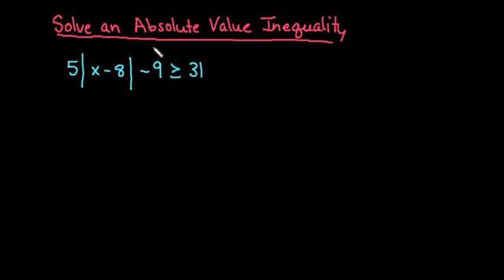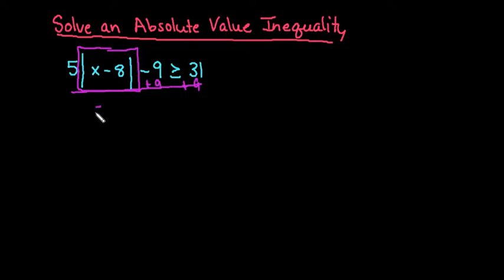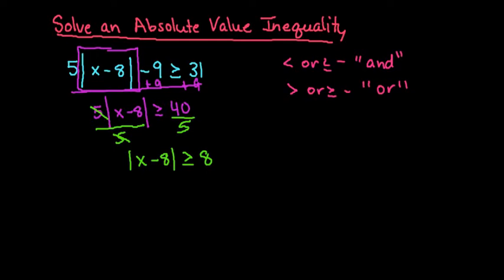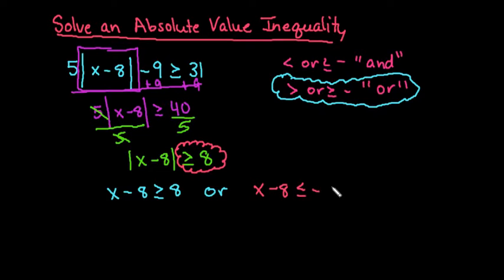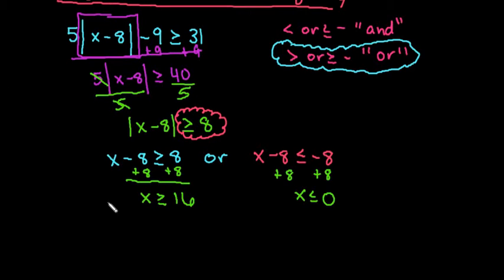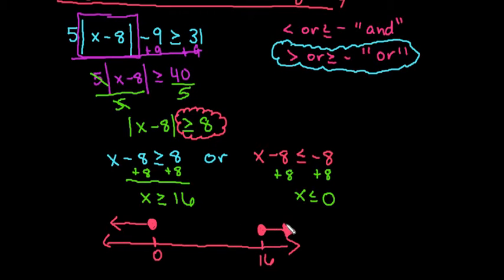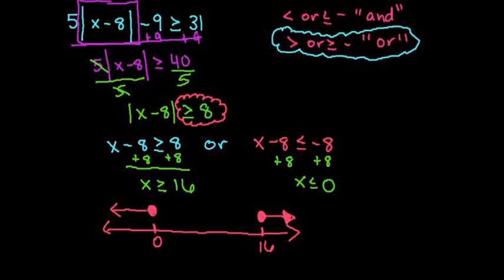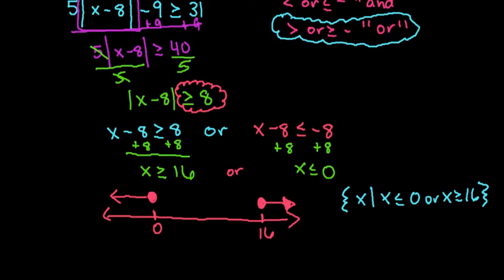Solve an Absolute Value Inequality Ex 4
Learn how to solve a multistep absolute value inequality.